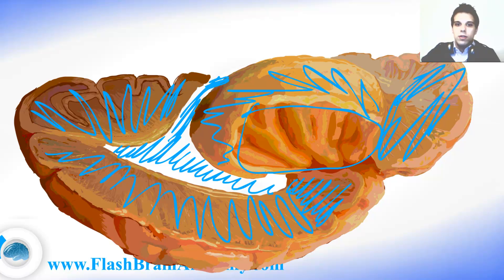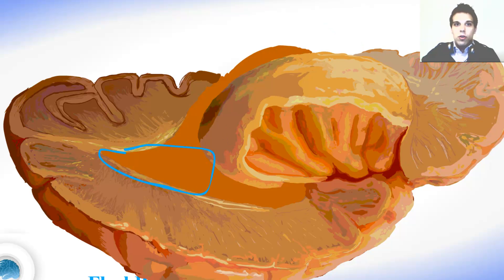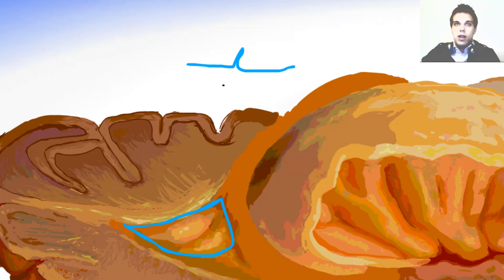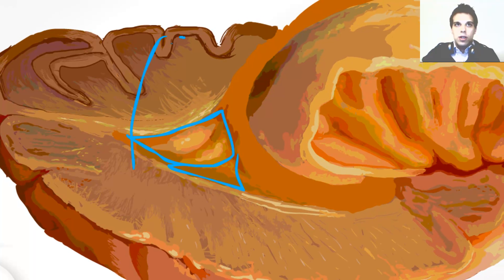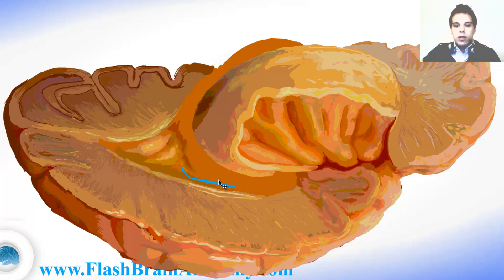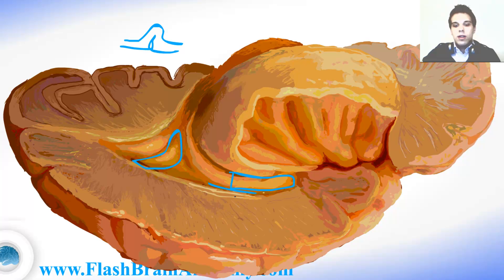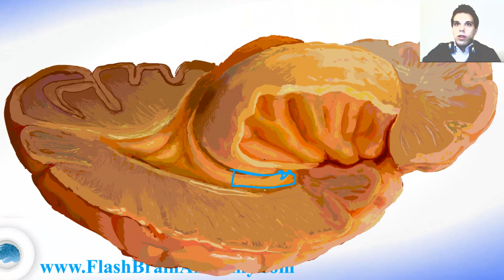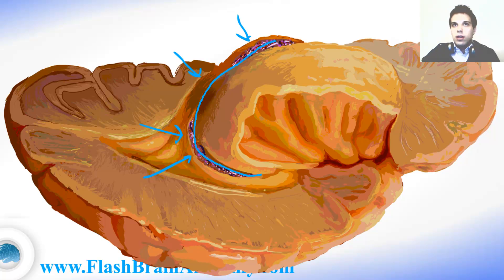Lessons And 3D Anatomy Software: Ventricular System 3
With our 3d brain anatomy software you can master the complete neuroanatomy in just two weeks.